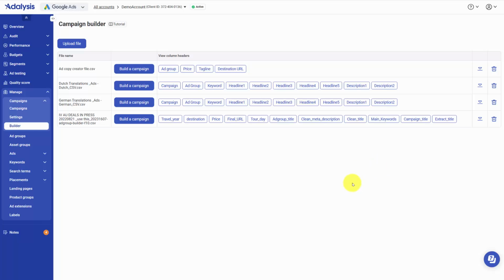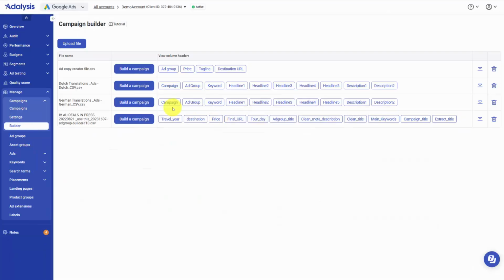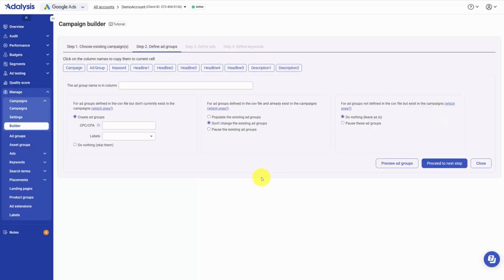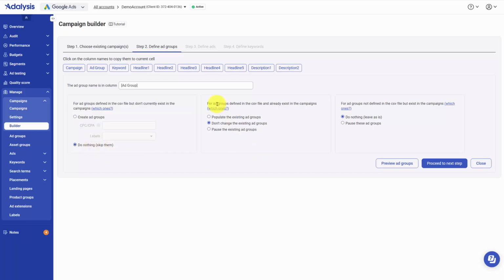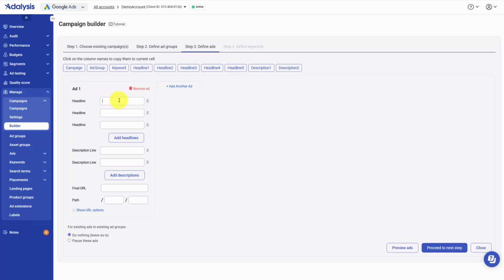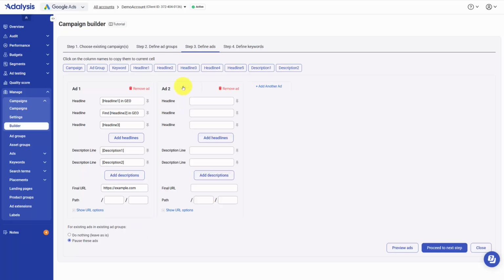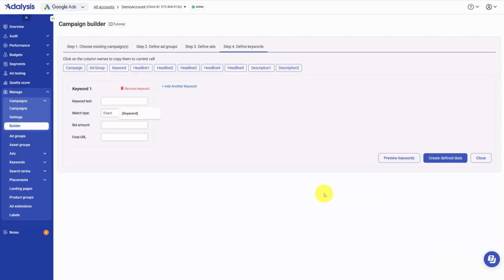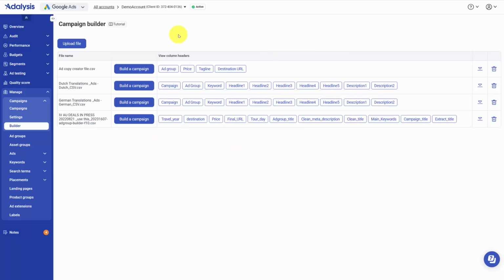Build and update your campaigns — PPC campaign builder — Adalysis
Populate your campaigns in just a few easy steps with the Adalysis PPC campaign builder. You can also add to existing campaigns and choose whether to pause, update, or leave existing ad groups as they are.